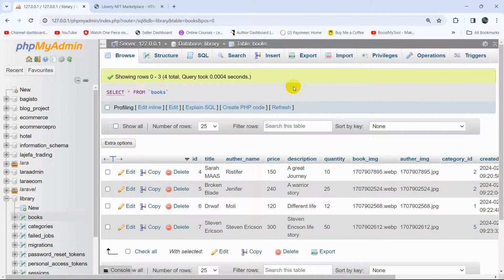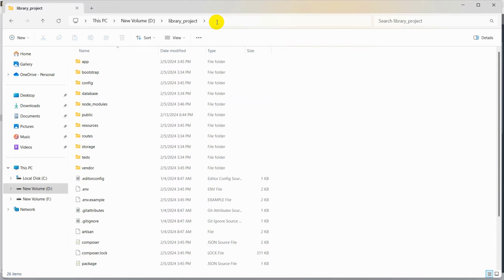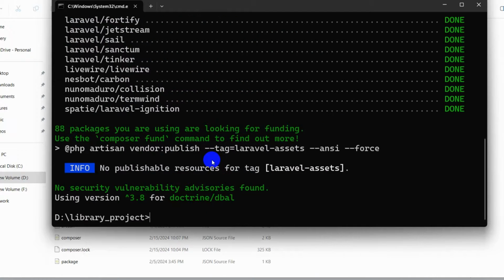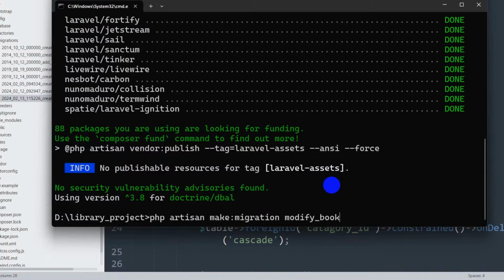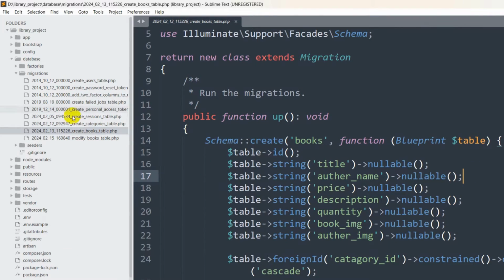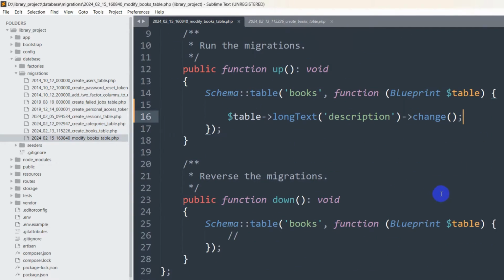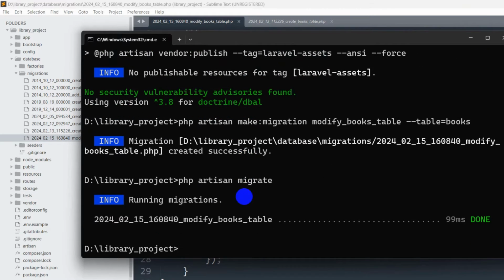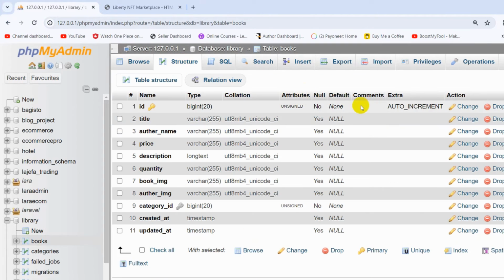How to Modify Table Column Type in Laravel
laravel library project
library management system project tutorial in laravel
library management system project tutorial for beginner in laravel